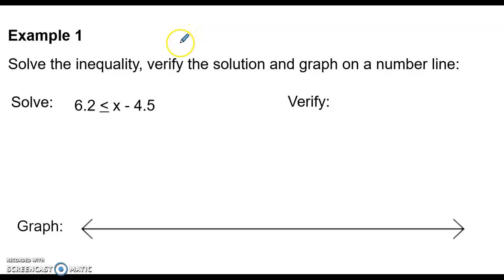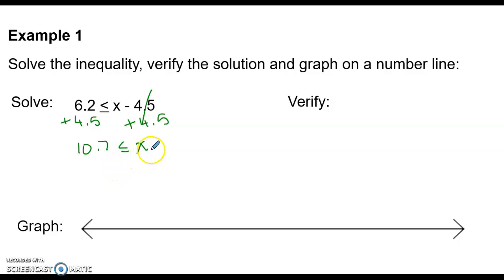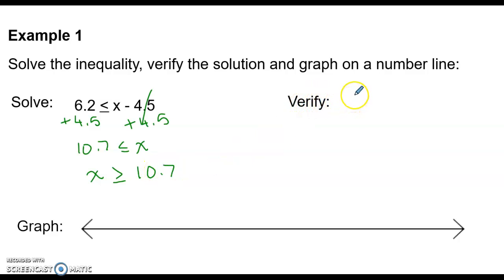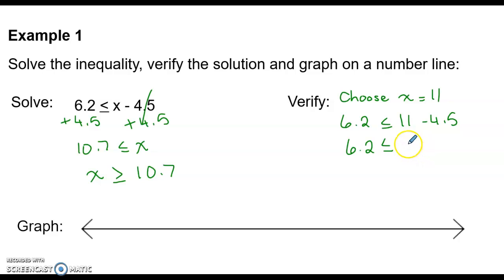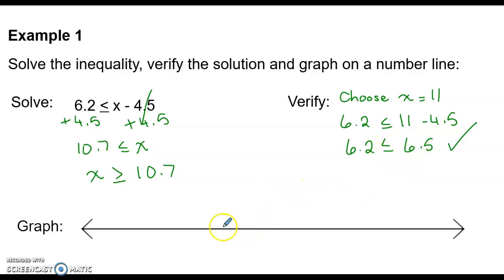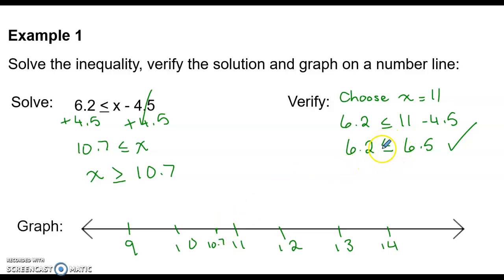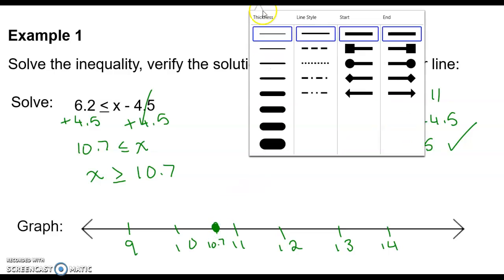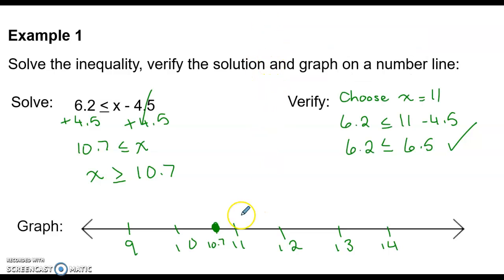Math 9 Sec 6.4 Ex 1